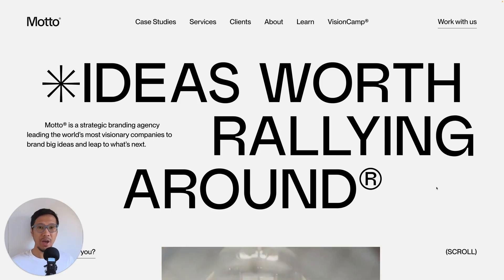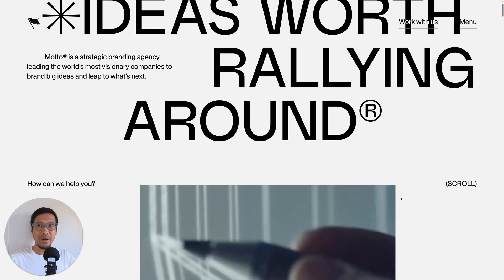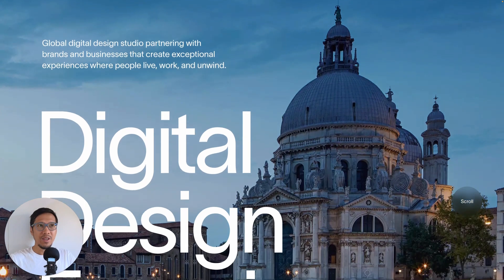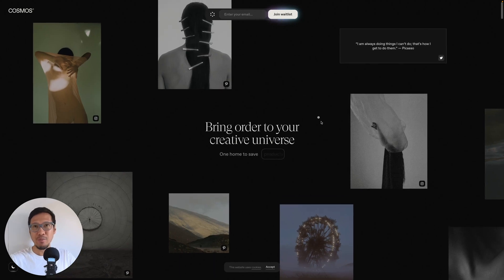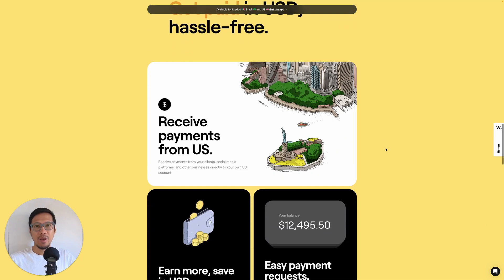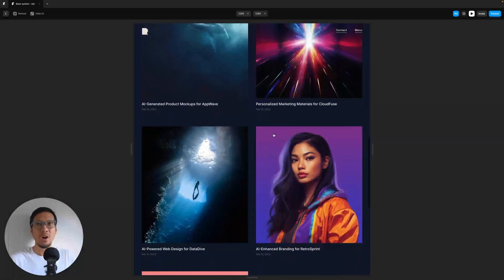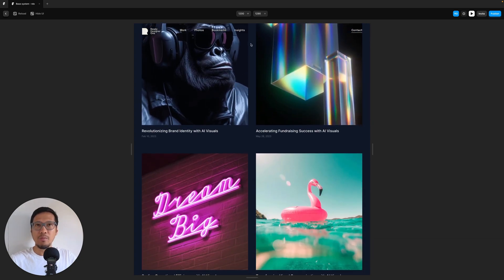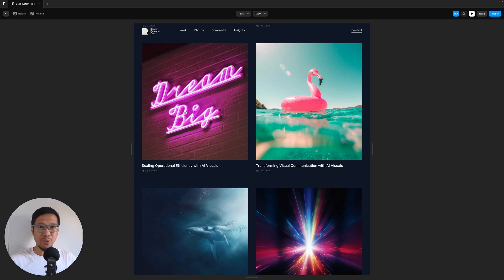Hot Navigation Menu Trend for 2024 Web Design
I have noticed this potential trend with the navigation menu after looking at modern websites for the past month.

Soundstripe music id:
VLY3TSTLNJO7PL7Y